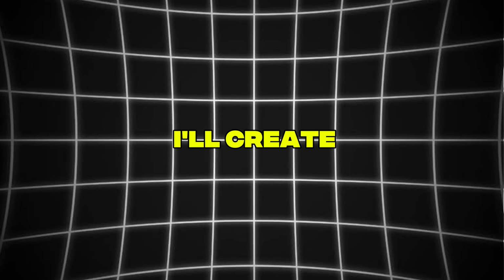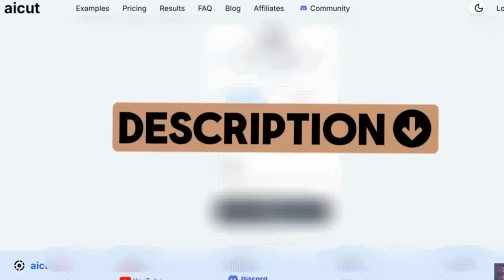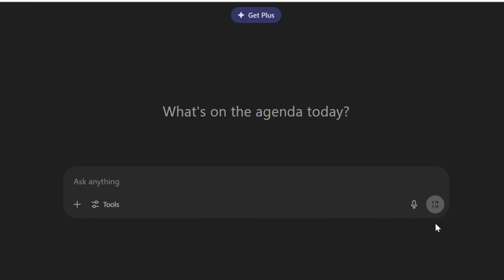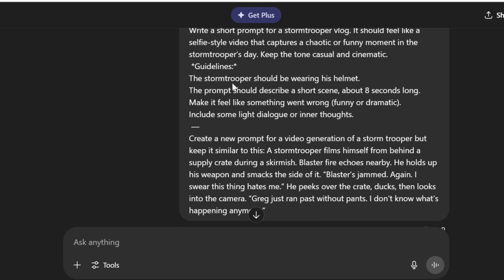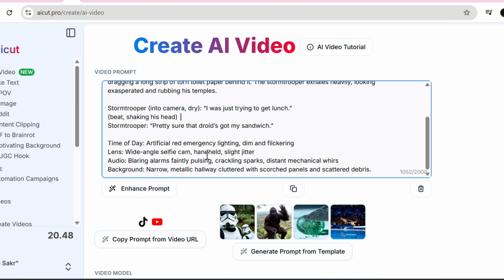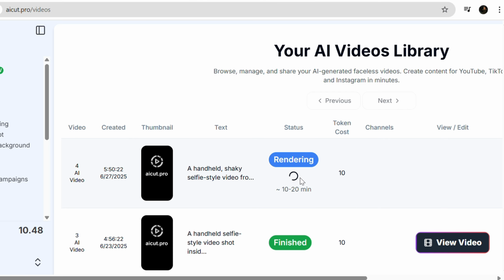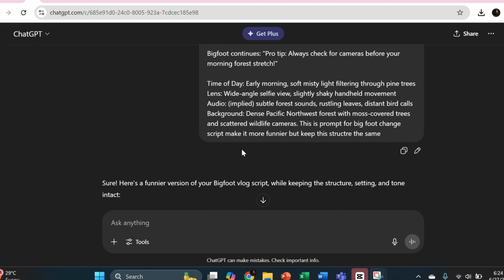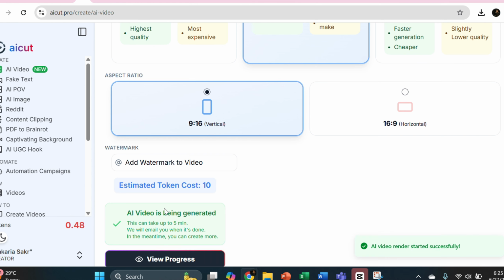How to Make Viral AI Vlogs With Google Veo 3 Stormtrooper and BigFoot Style (Only Guide You Need)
The ultimate guide on creating viral AI-powered vlogs using Google Veo 3 (VEO 3) — all in an epic Stormtrooper style! Whether you're a creator diving into AI filmmaking for the first time or an experienced digital storyteller looking to upgrade your content, this is the only tutorial you need. 🚀

Learn the ideal prompt structures, troubleshoot common video generation issues, and unlock the master instructions that make your Stormtrooper-style videos pop with Hollywood-level cinematic quality.
Tool use:
Simple Prompt Instructions here:
Write a short prompt for a stormtrooper vlog. It should feel like a selfie-style video that captures a chaotic or funny moment in the stormtrooper’s day. Keep the tone casual and cinematic.
 *Guidelines:*
The stormtrooper should be wearing his helmet.
The prompt should describe a short scene, about 8 seconds long.
Make it feel like something went wrong (funny or dramatic).
Include some light dialogue or inner thoughts.
Create a new prompt for a video generation of a storm trooper but keep it similar to this: A stormtrooper films himself from behind a supply crate during a skirmish. Blaster fire echoes nearby. He holds up his weapon and smacks the side of it. “Blaster’s jammed. Again. I swear this thing hates me.” He peeks over the crate, ducks, then looks into the camera. “Greg just ran past without pants. I don’t know what’s happening anymore.”